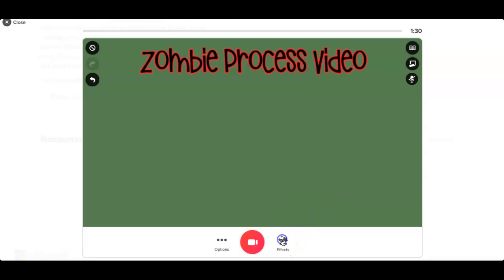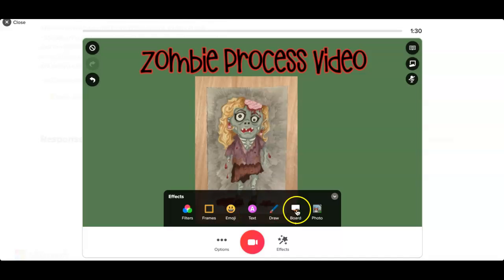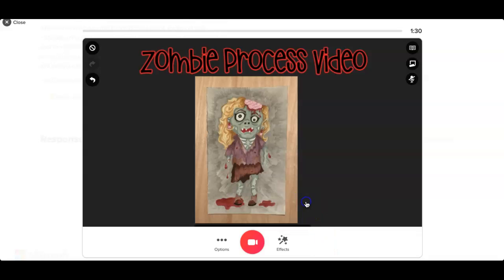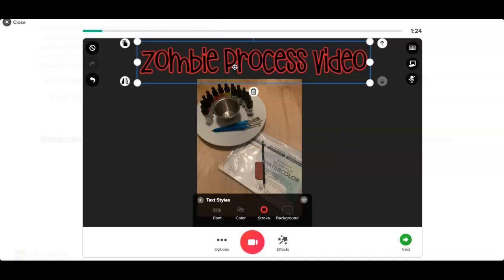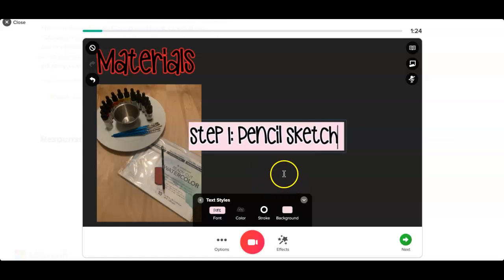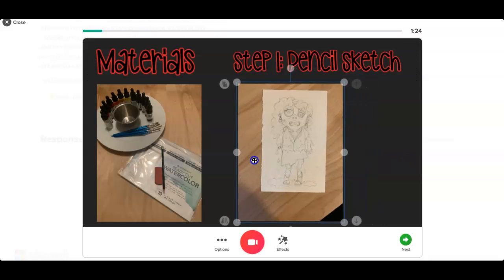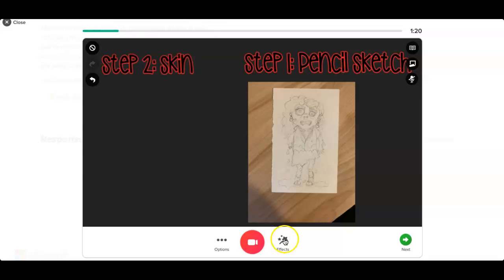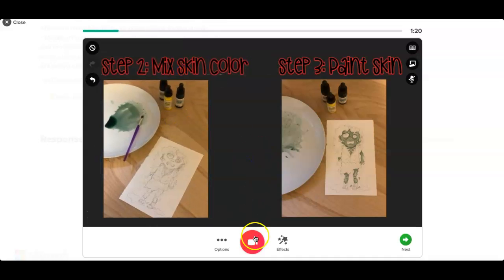How to Make a Process Board Video on Flipgrid